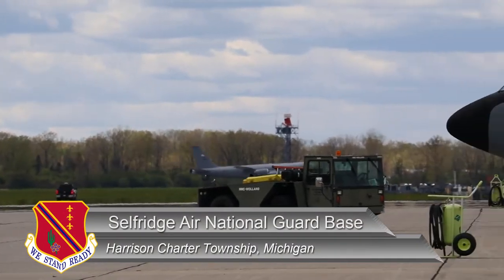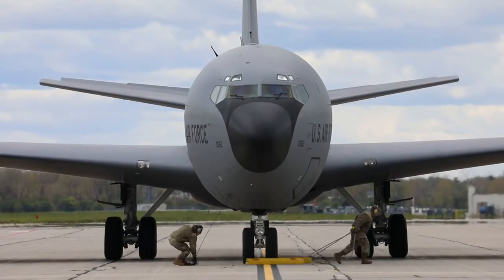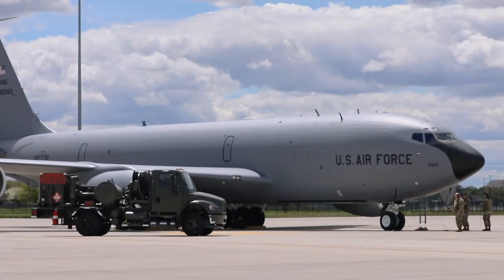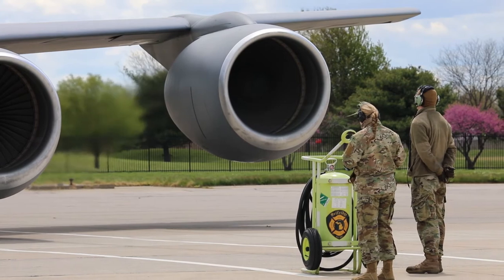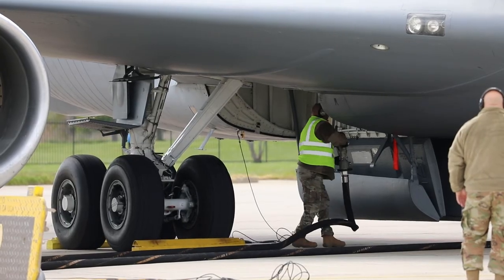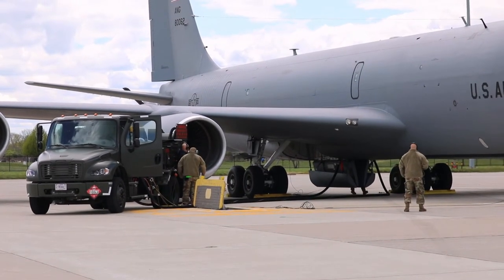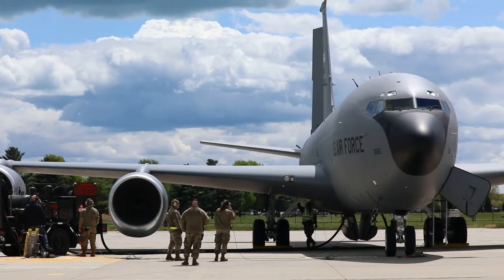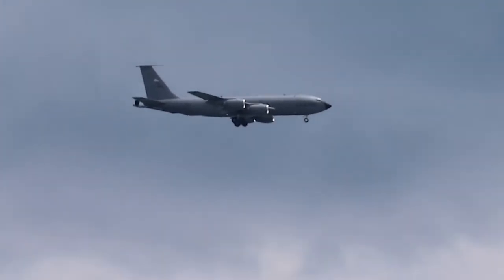127th Wing Conducts KC-135 ‘Hot Pit’ at Selfridge ANGB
127th Wing Conducts KC-135 ‘Hot Pit’ at Selfridge ANGB
SELFRIDGE AIR NATIONAL GUARD BASE, MI, UNITED STATES
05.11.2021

On Tuesday, Airmen of the 127th Wing conducted the first-ever "Hot Pit" refuel of a KC-135 Stratotanker at Selfridge Air National Guard Base. A "Hot Pit" is accomplished by running a plane's engine during short stop-overs for fuel, which allows for a faster start-up of the planes other engine, thus saving time on take-off. (U.S. Air National Guard video by Andrew Schumann)

Film Credits: Video by Staff Sgt. Andrew Schumann
127th Wing Public Affairs

Air National Guard
Selfridge Air National Guard Base
Air Force
Michigan National Guard
127th Wing